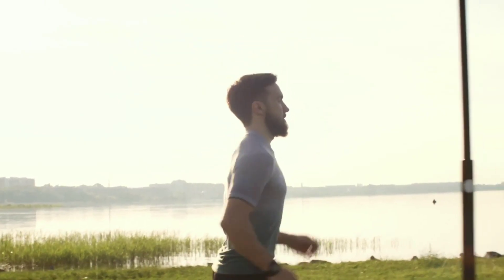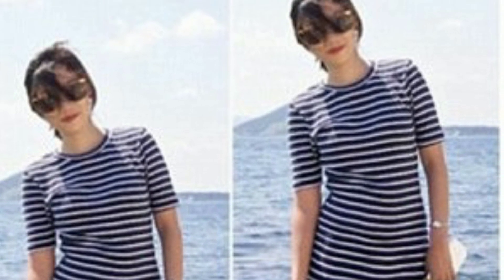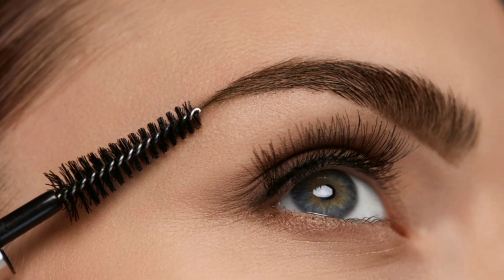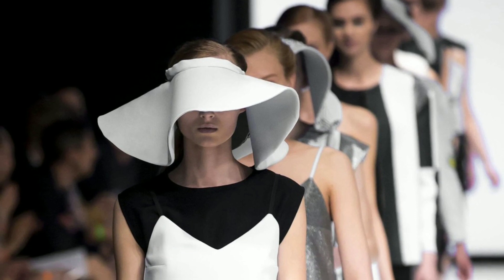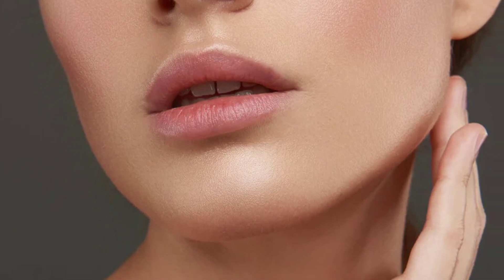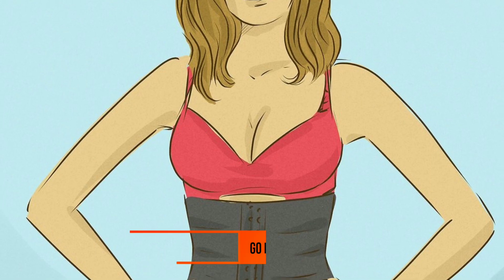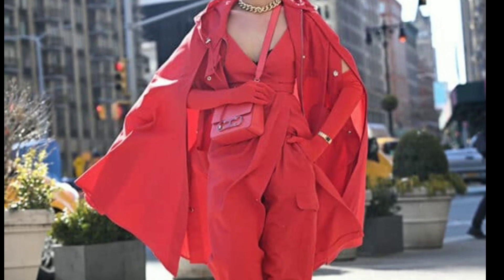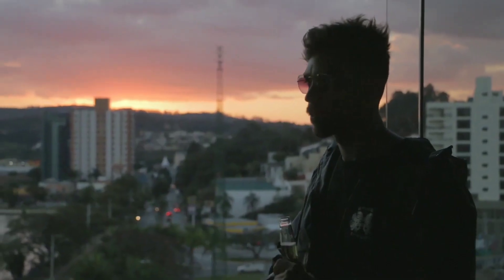13 Proven Habits to Enhance Your Personality and Attractiveness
Luckily, there are some little tricks you can use to instantly give your confidence a boost and make yourself appear more attractive to others. Whether it's highlighting one side of your face or switching up the way you walk, looking good has never been so easy.
Hello and welcome to the Healthy Dad YouTube channel.
In this video we will tell you 13 amazing ways to nail the transformation process of making your self look much attractive. Whether you are a male or a female this video is for you.
Wear Red.
Make yourself look taller
Highlight the left side of your face.
Fill in your Eyebrows.
Put on sunglasses.

13 Proven Habits to Enhance Your Personality and Attractiveness